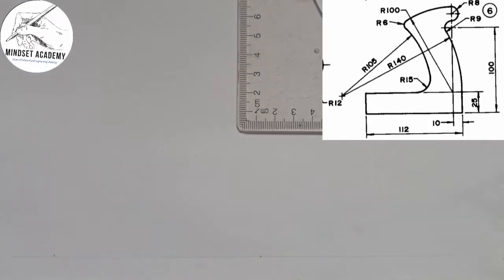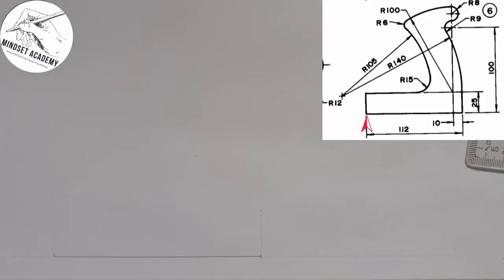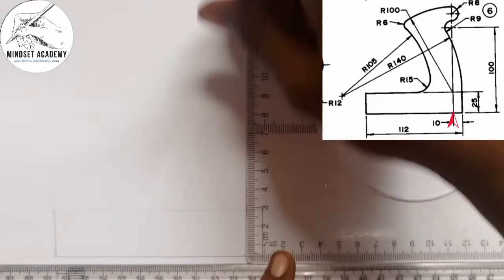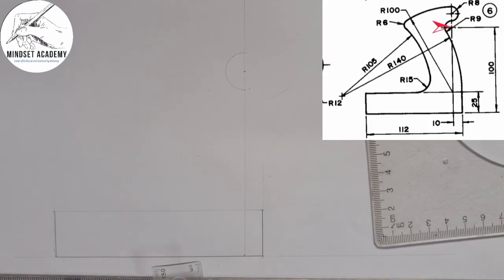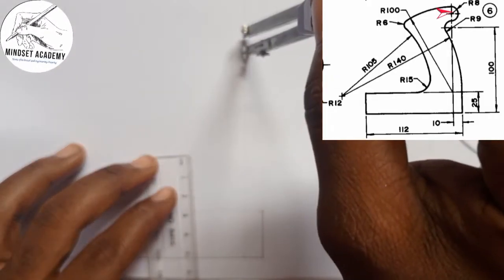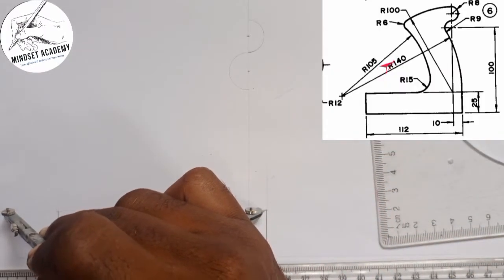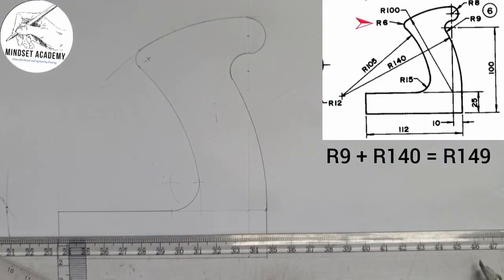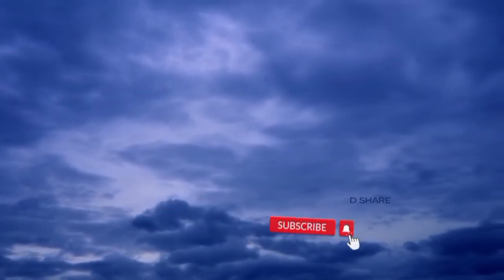Tangency Problems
In this video you will learn how to construct a given figure using the principle of tangency